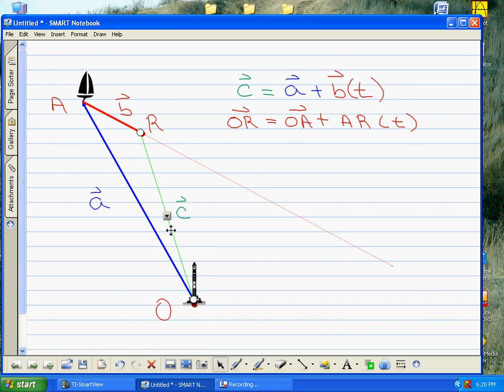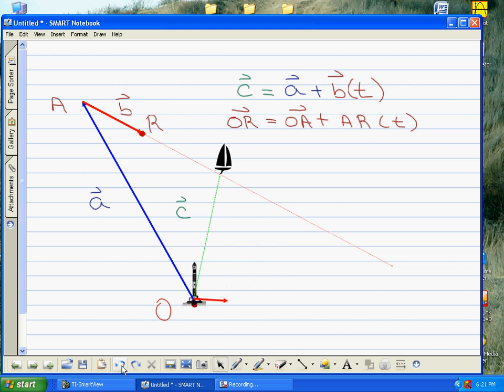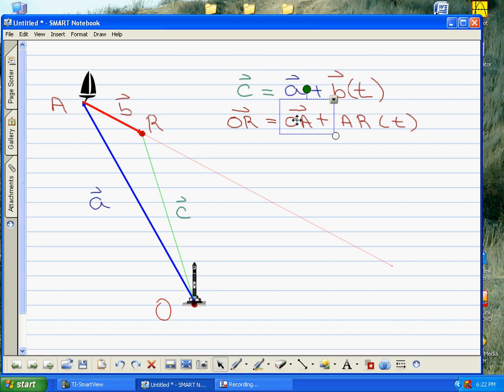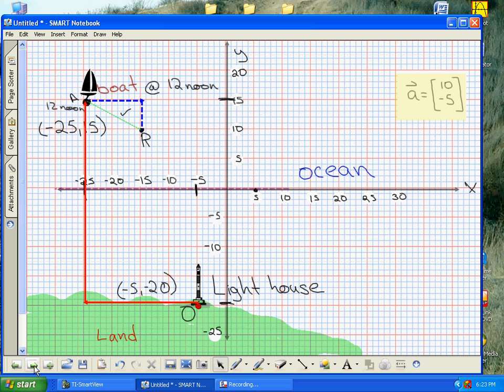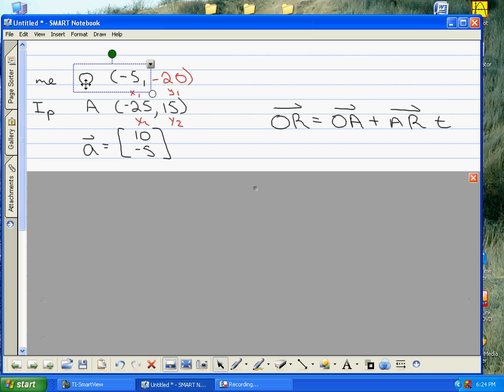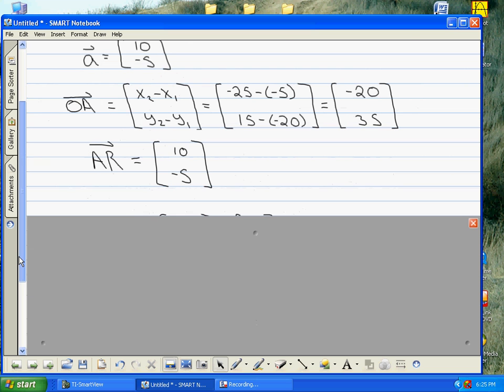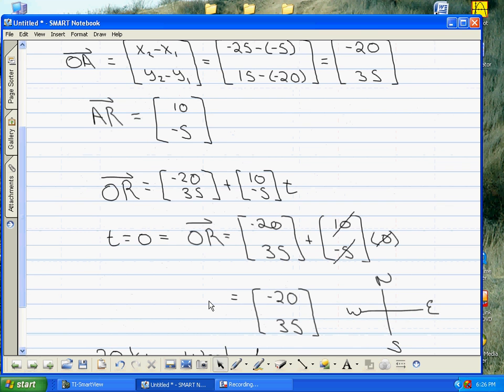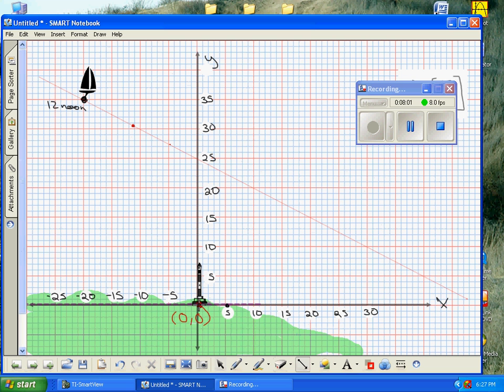Chapter 17 5